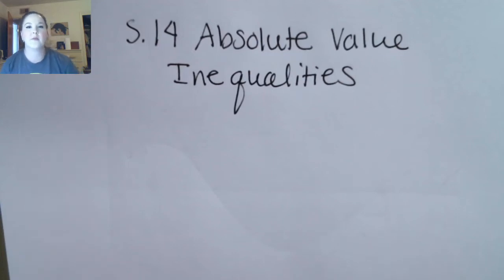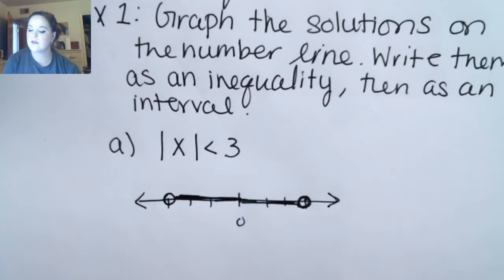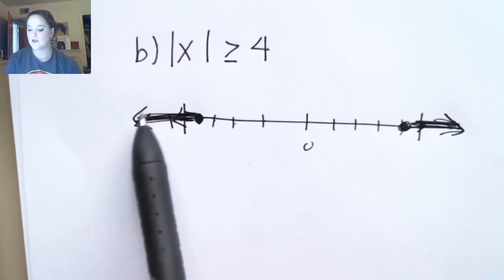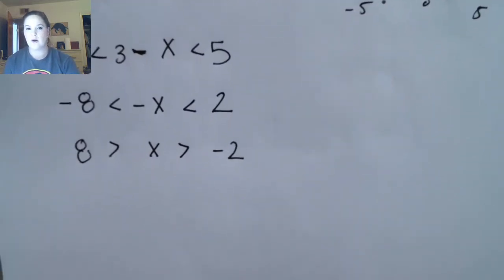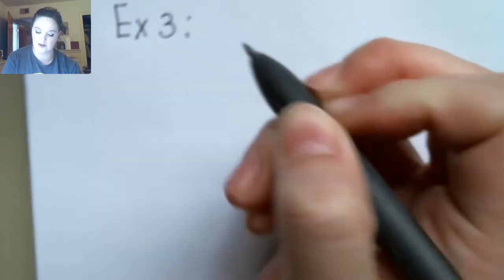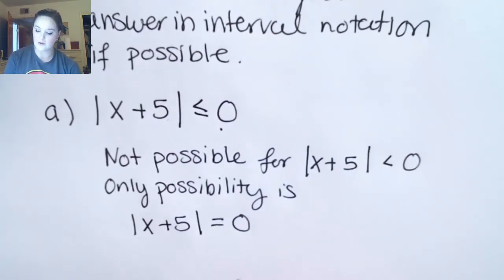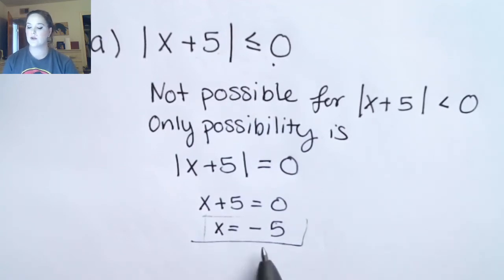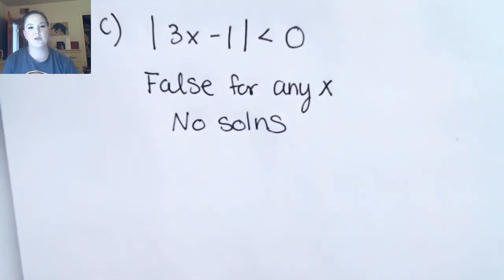S.14 Absolute Value Inequalities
Quick review of absolute value inequalities. Discussion of special cases of absolute value inequalities.